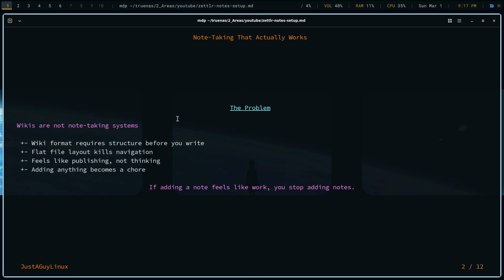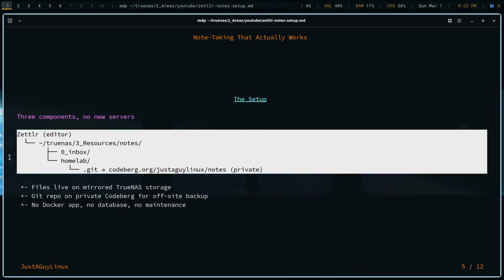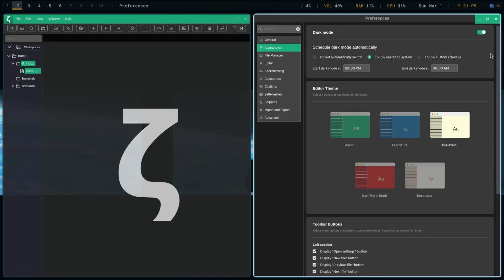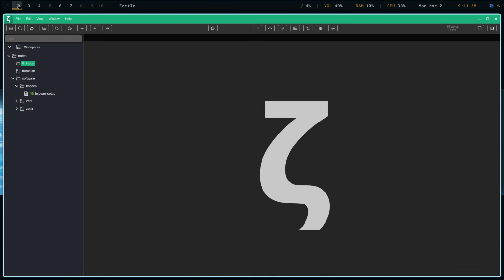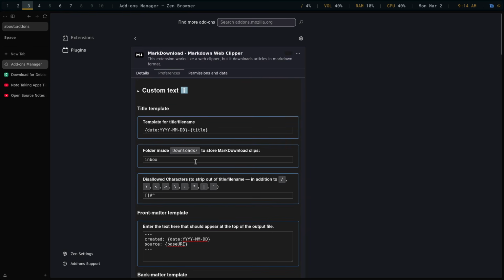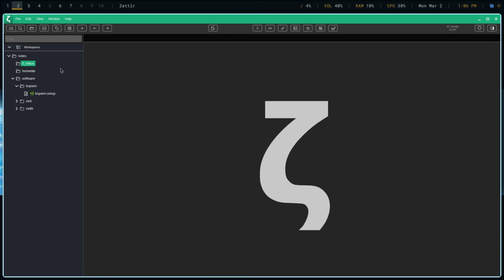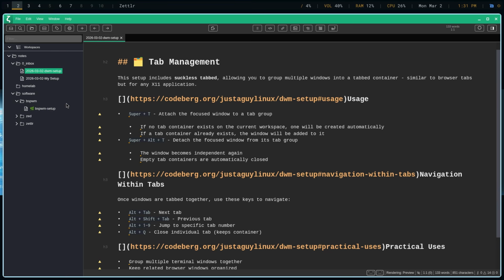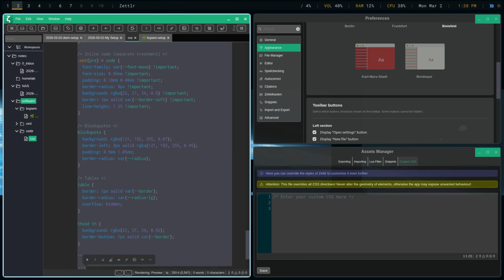Zettlr Wins... AGAIN!!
---👤 About JustAGuyLinux:
  I'm not an expert, just a guy who uses Linux. Sharing real-world setups, and practical guides for everyday users.